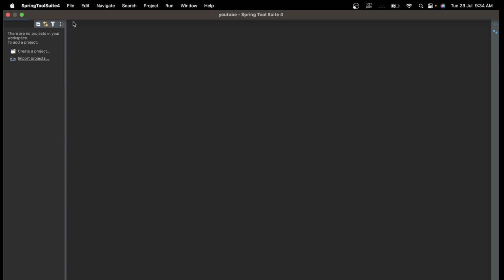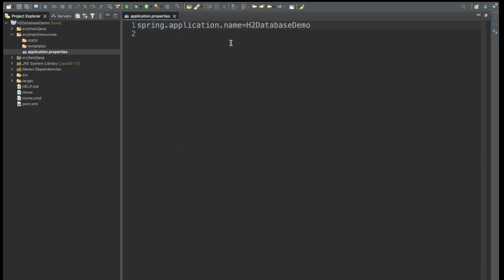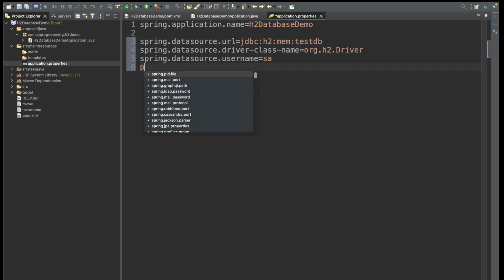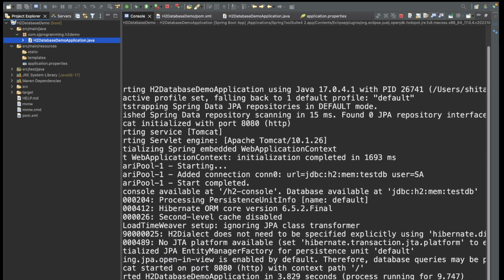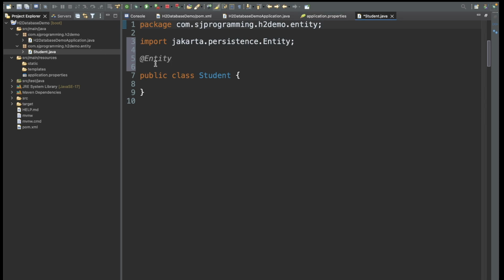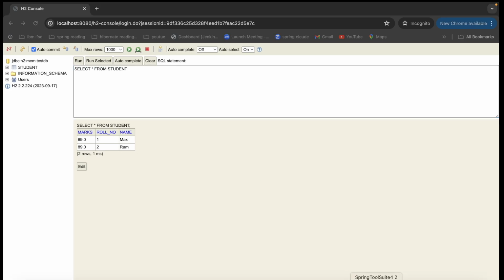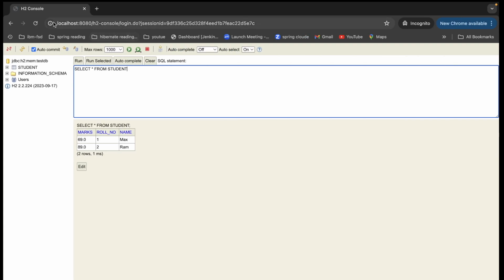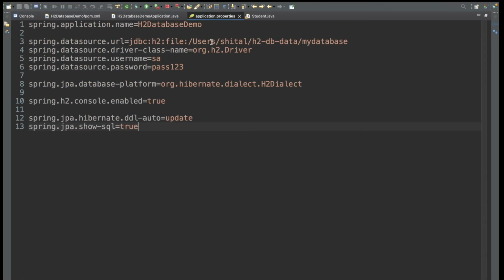How to connect SpringBoot Application to H2 database ? H2 DB Configuration in SpringBoot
Hello All,

In this video we will se how to connect springboot application to h2 database

Please find below configuration which we need to add in application.properties file.

spring.application.name=H2DatabaseDemo
spring.datasource.url=jdbc:h2:file:/Users/shital/h2-db-data/mydatabase
spring.datasource.driver-class-name=org.h2.Driver
spring.datasource.username=sa
spring.datasource.password=pass123
spring.jpa.database-platform=org.hibernate.dialect.H2Dialect
spring.h2.console.enabled=true

spring.jpa.hibernate.ddl-auto=update
spring.jpa.show-sql=true